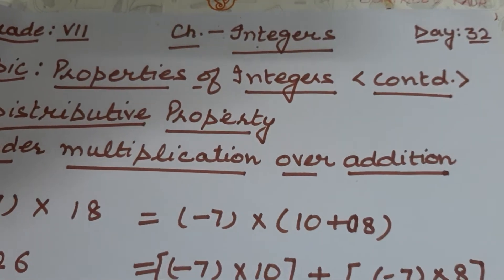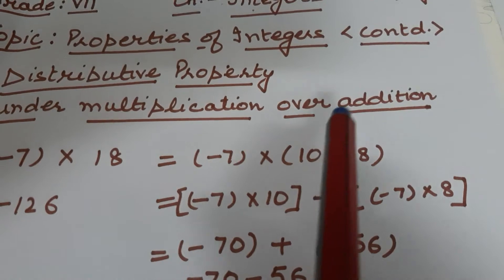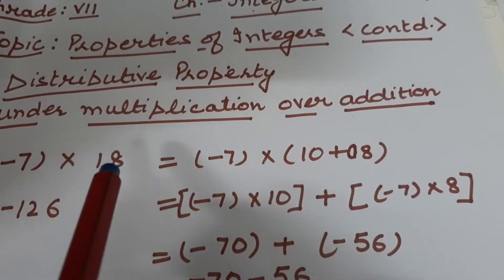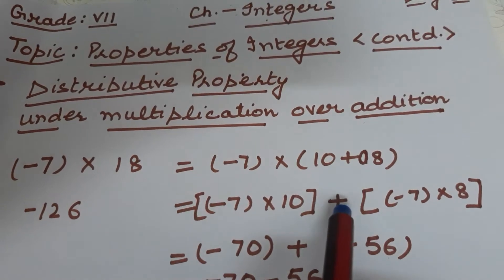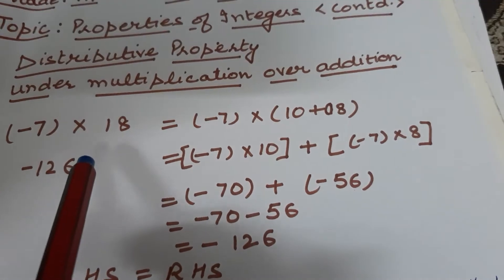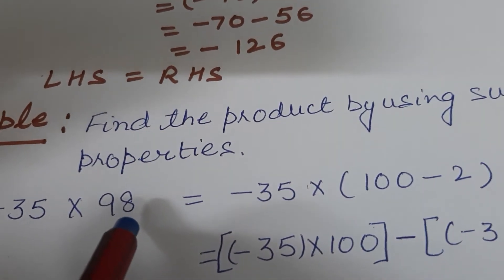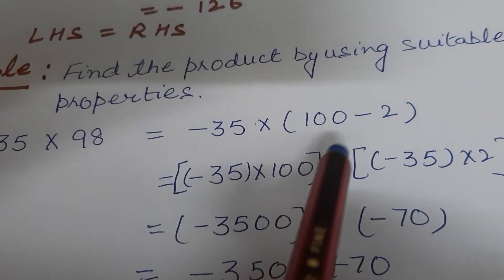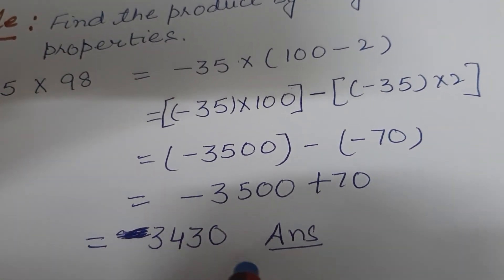G 7 Integers propertiesofintegers(part3)